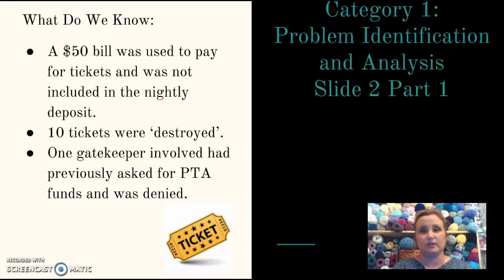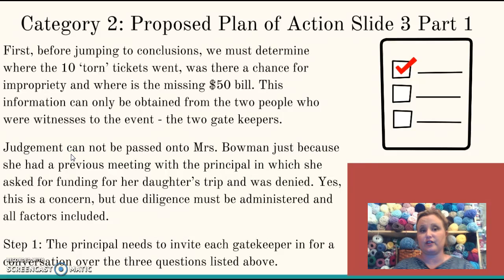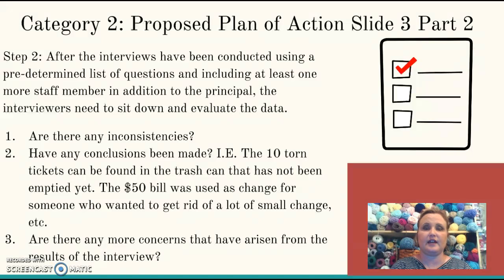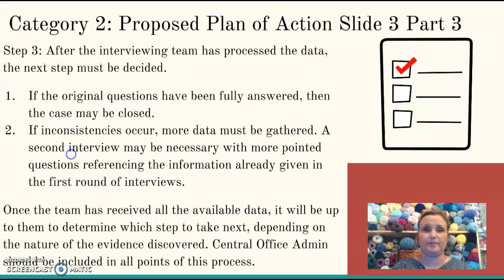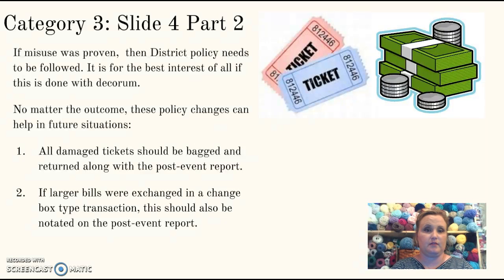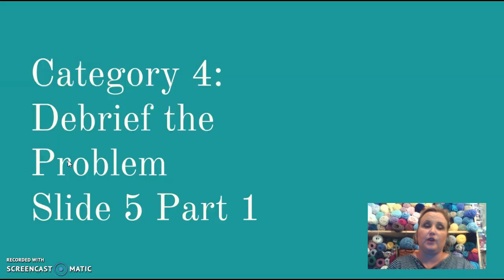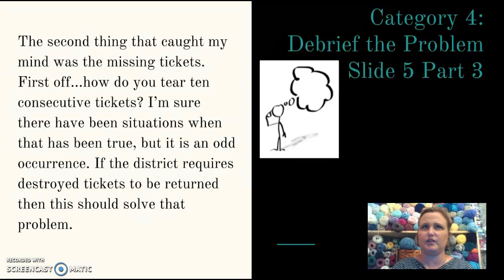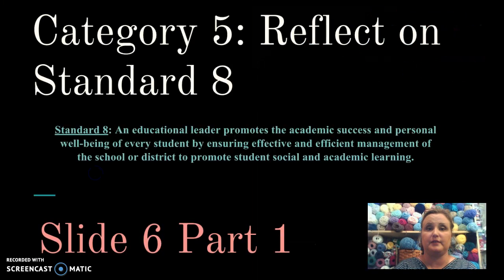EDL 854 Module 16